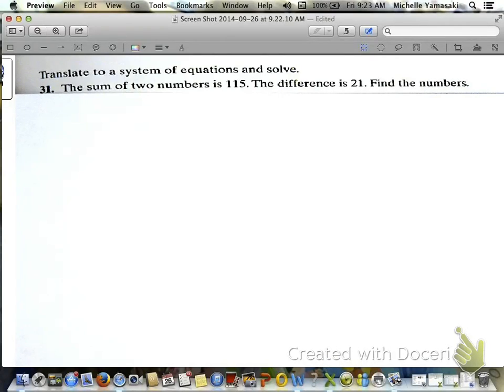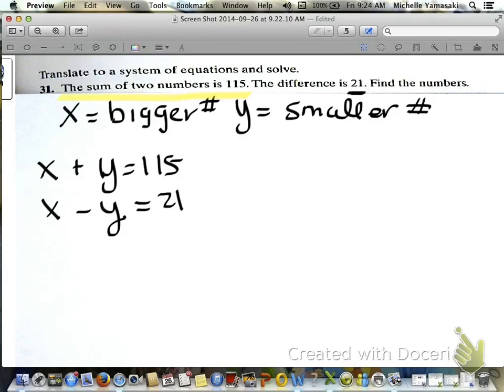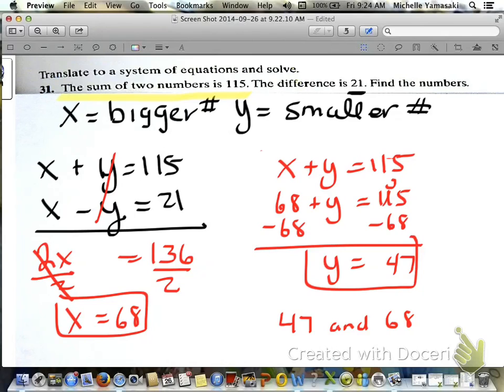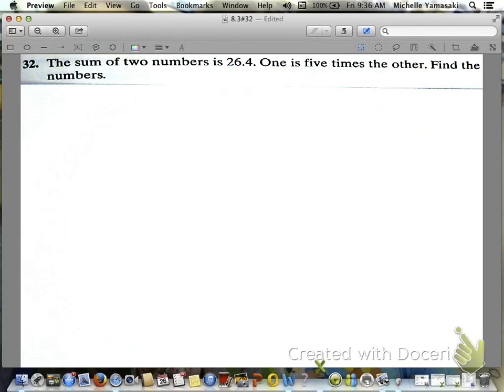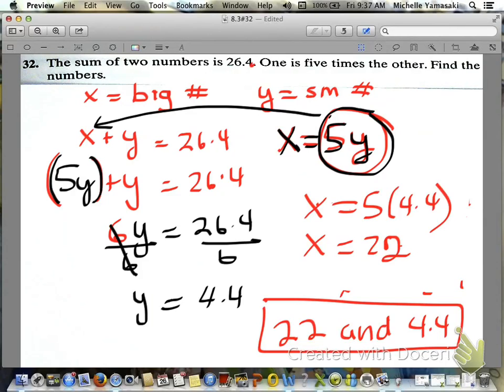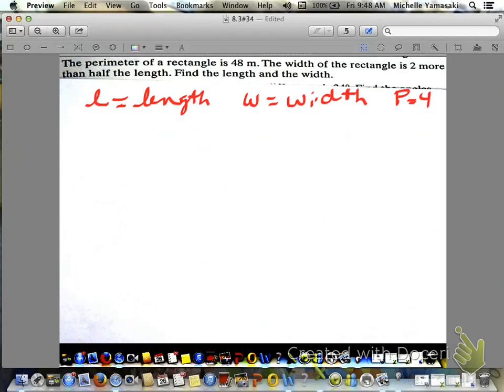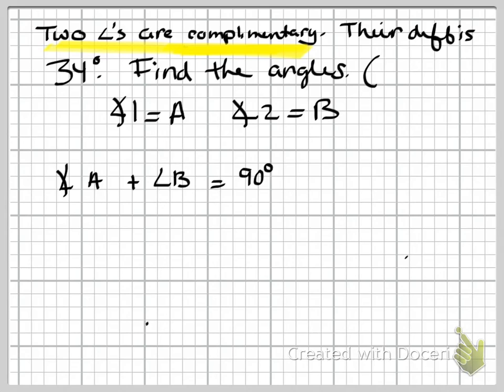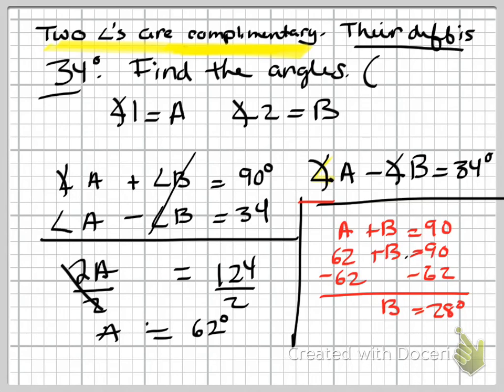8.2-8.3 word problems 9-26-14